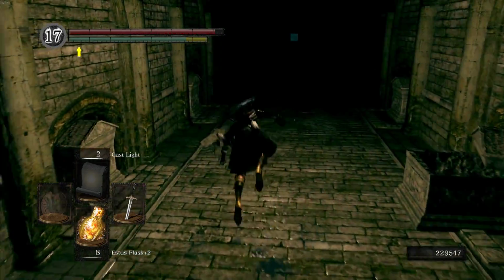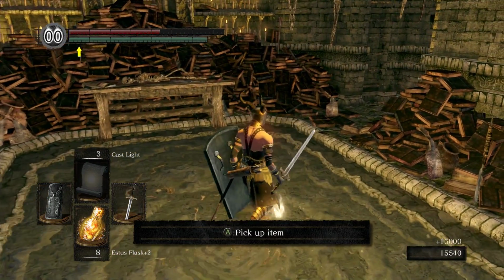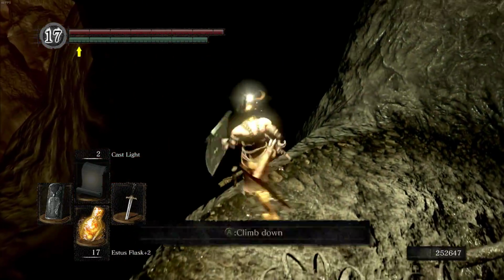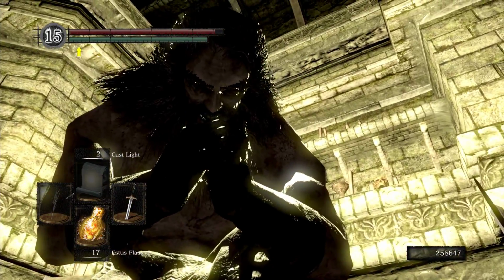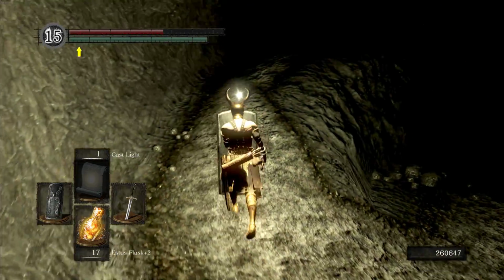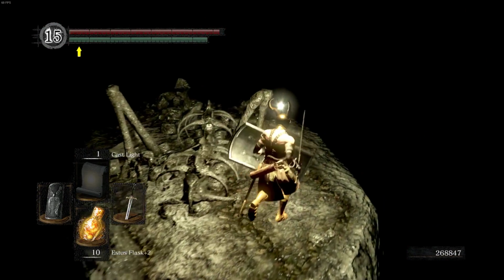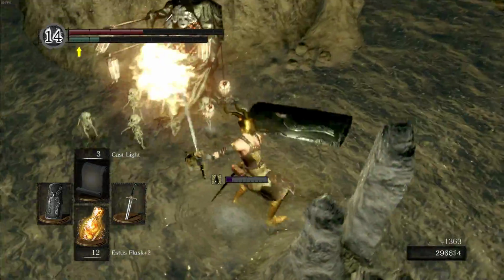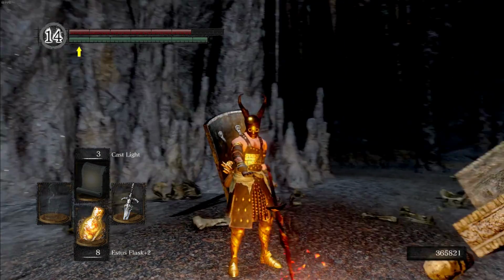Dark Souls Remastered Beginner Walkthrough Part 18 (Tomb of Darkness)